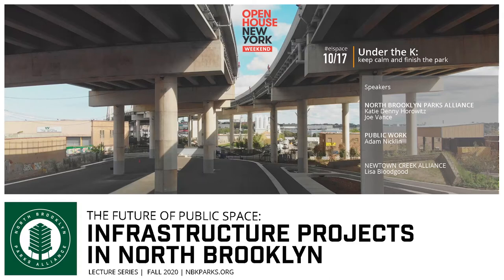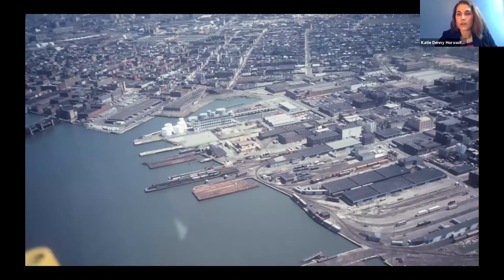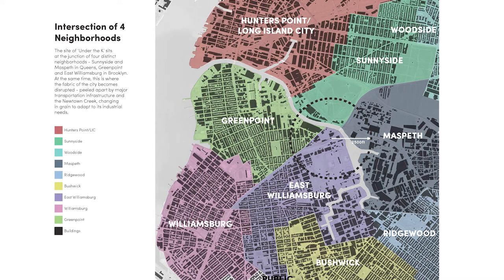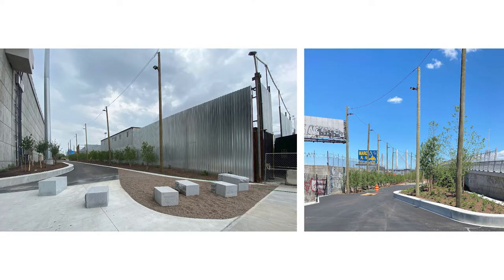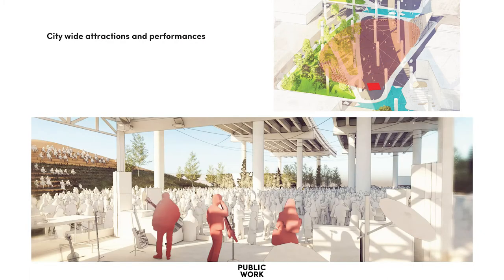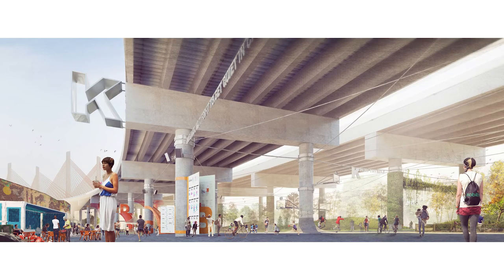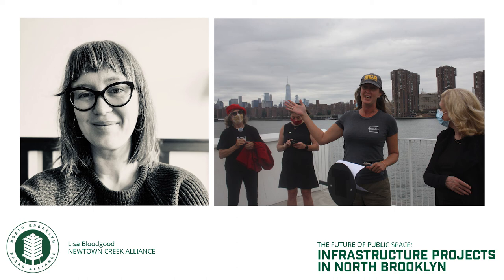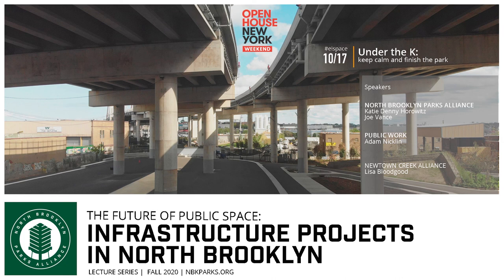[The Future of Public Space] Under the K: keep calm and finish the park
[OHNYwknd] There's nothing simple about building an infrastructure project in New York City, add a pandemic, and it should have been impossible. But lucky for Greenpoint, Brooklyn, the project miraculously was completed and today, lodged between heavy industry and a working waterway, is a soaring seven-acre El-space called Under the K, and it is unlike any park in New York City.

Intended to be a "more sustainable" park, Under the K looks to a slower, more deliberate design that offers a contrasting vision for public access and recreation along a rapidly gentrifying waterfront.

Broken into multifunctional zones, this massive space is an ideal host for large scale events, performances, and entertainment among restorative and native landscaping, balancing itself between its dual role as ecological hub and unique cultural destination.

Kicking off NBK Parks' 2020 Fall panel series on North Brooklyn infrastructure projects, we are presenting some of the first glimpses of the park during Open House New York Weekend (OHNYwknd).

On hand to walk us through the process will be Toronto based architect firm; PUBLIC WORK and parks conservatory; North Brooklyn Parks Alliance in a virtual tour and panel discussion about working in environmental justice zones, the process of reclaiming underutilized space, and how cities can and should approach the future of building public parks.

The design initiative is made possible by the New York State's Greenpoint Community Environmental Benefits Fund (GCEF).

Speaker Bios
Marc Ryan and Adam Nicklin are principals and co-founders of Toronto based architect firm PUBLIC WORK known as innovators of transforming under-utilized terrain into new urban landscapes.

Joe Vance is a founding member of North Brooklyn Parks Alliance and principal founder of Joseph Vance Architects.

Kenny Denny Horowitz is the Executive Director at the North Brooklyn Parks Alliance. She leads the only park's conservatory with a district-wide mandate.

Newtown Creek Alliance is dedicated to protecting the Newtown Creek's environmental, recreational, and commercial integrity. Willis Elkins is the Executive Director, and Lisa Bloodgood is the Director of Advocacy & Education

2020 Fall Panel Series
THE FUTURE OF PUBLIC SPACE: Infrastructure projects in North Brooklyn

10/17 Under the K: keep calm and finish the park
11/12 Bushwick Inlet Park: where are we now?
12/08 BQGreen: a park out of thin air